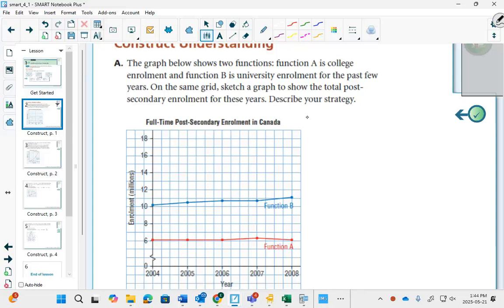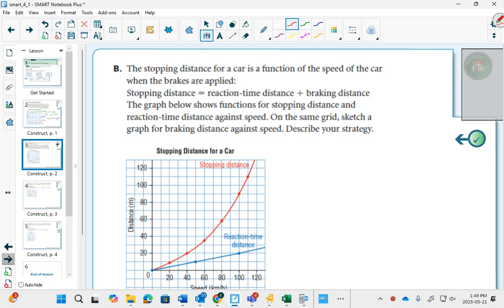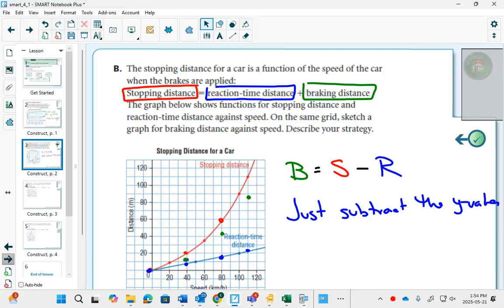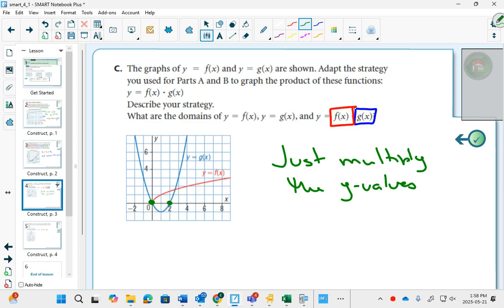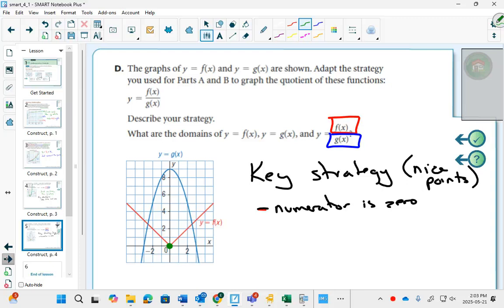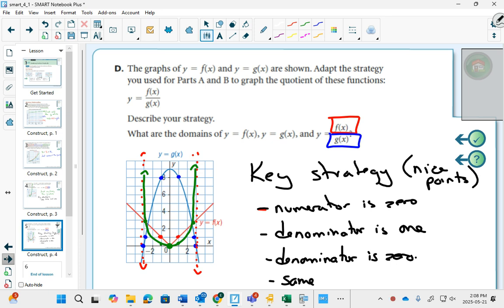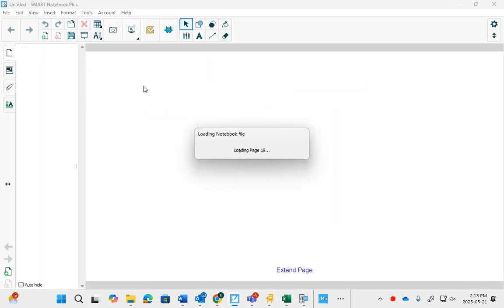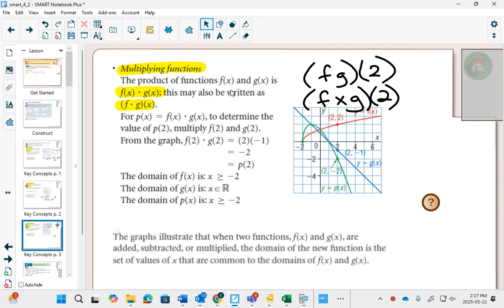40SP 4 1 Introducing Combining Funtions